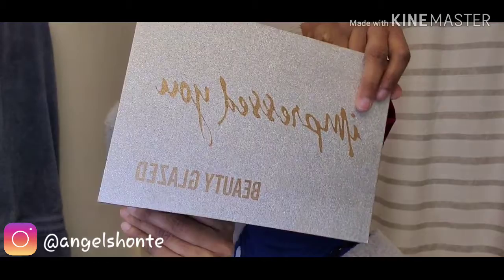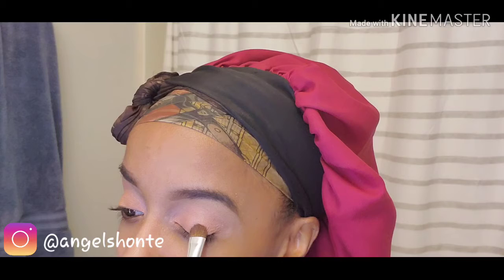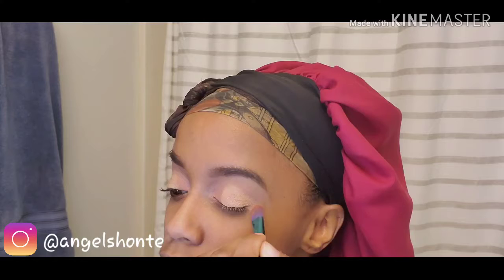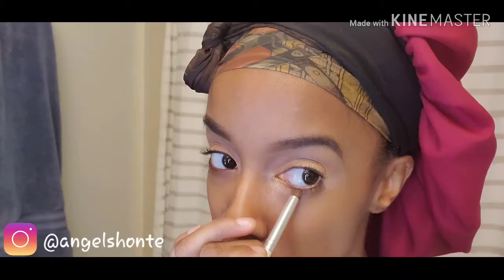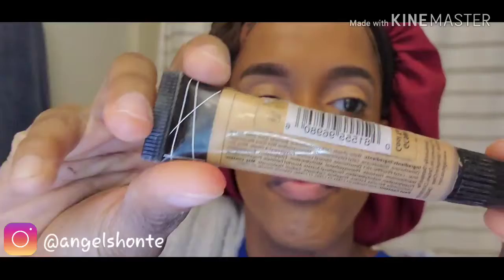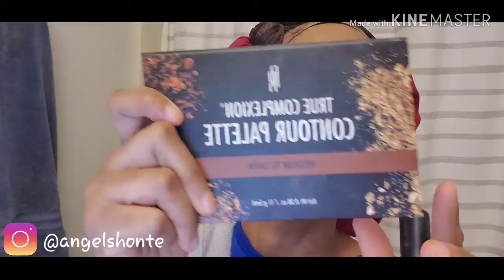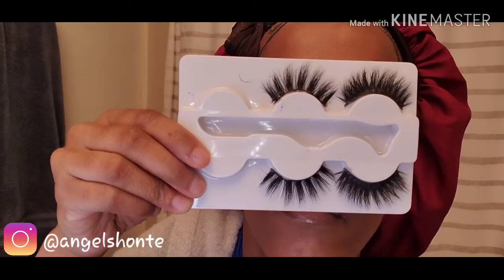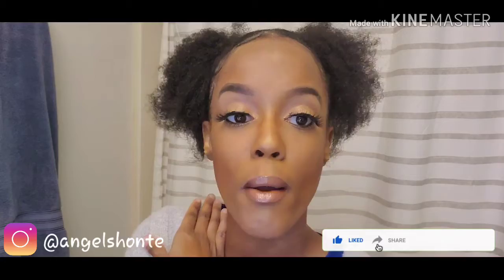Sweet as a PEACH...(Makeup Tutorial)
Hey you guys, I am a 24 year old young mom of two beautiful kids. Mahkai & Maylanah ages 3 and 1. And an amazing boyfriend Marcus ❤ Welcome to my hectic life. Today am going to be doing a cute yet simple peach inspired make up tutorial for you guys with my foundation routine, hope you all Enjoy! Thanks ❤